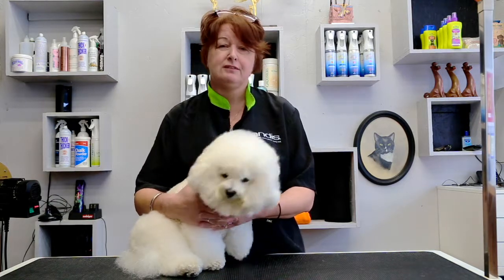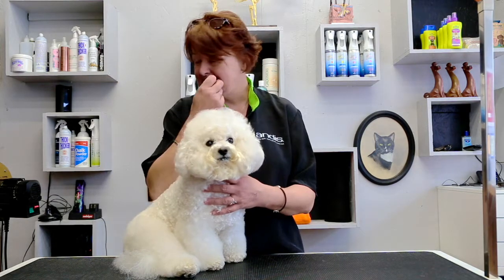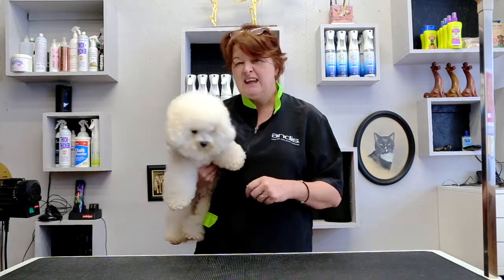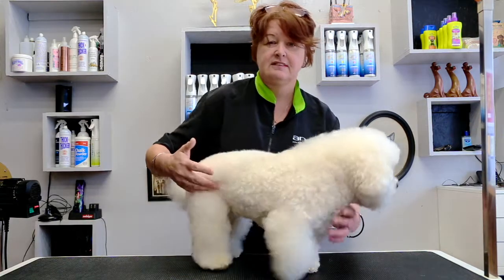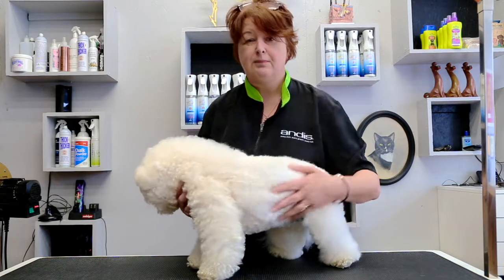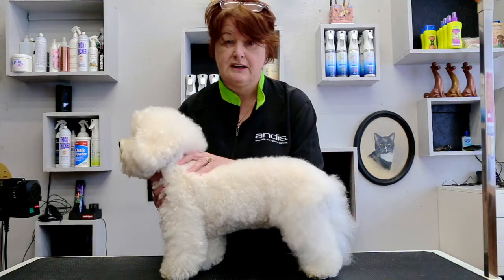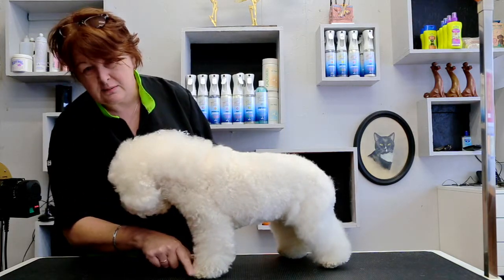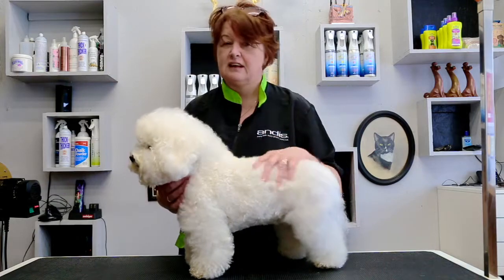Tips with Julie Harris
We got some great Grooming tips from Julie Harris to share with you!